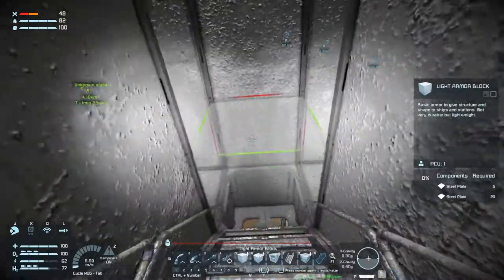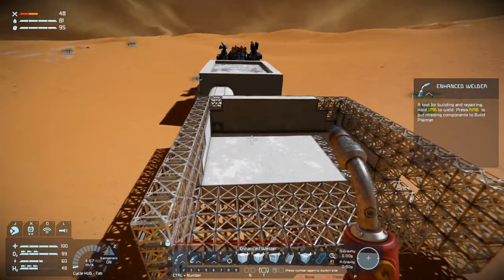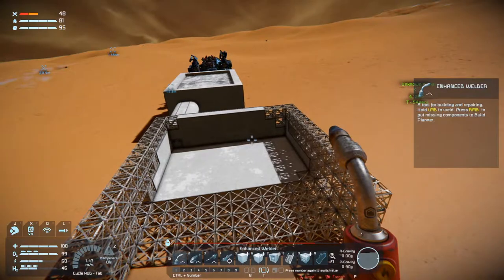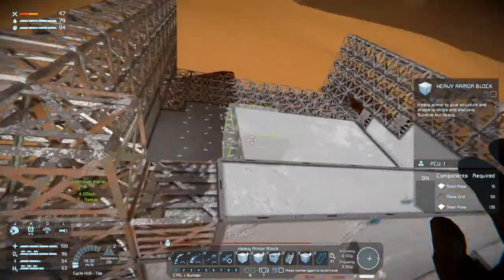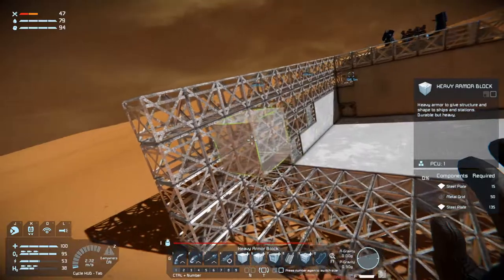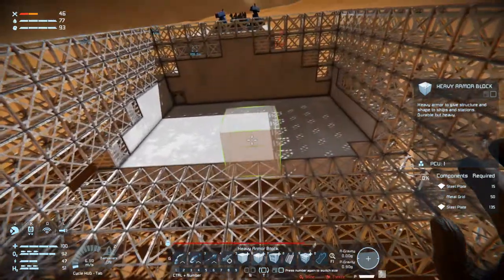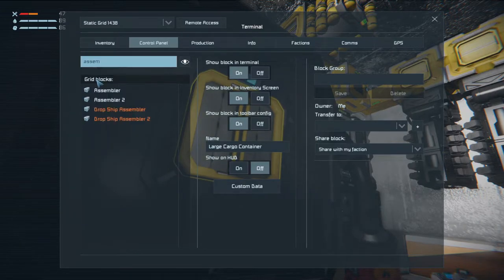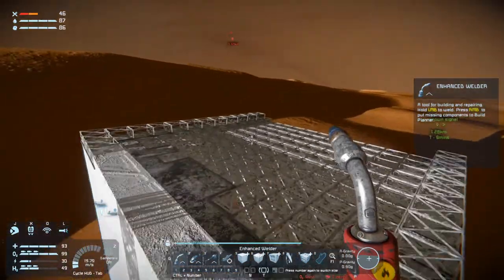Lets Play Space Engineers Modded Survival S3 Ep7 | Mars | Ice Deficits and Continued Building